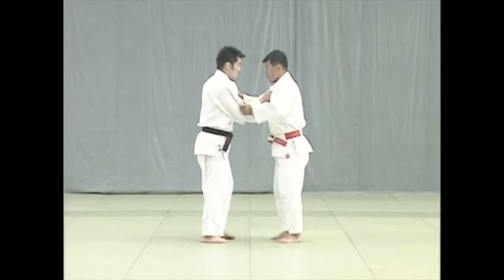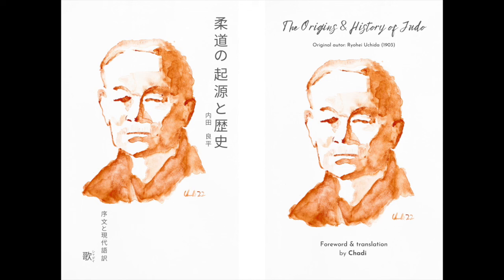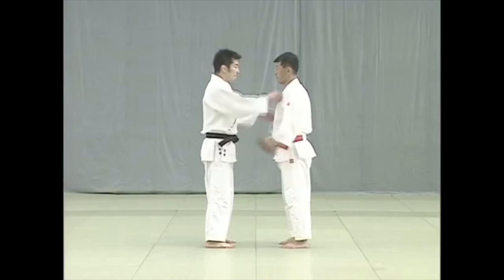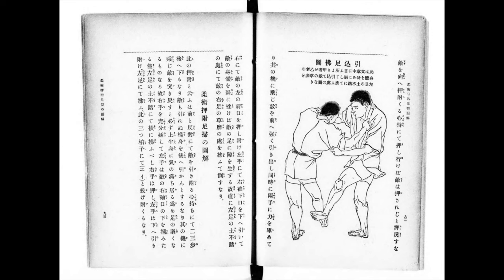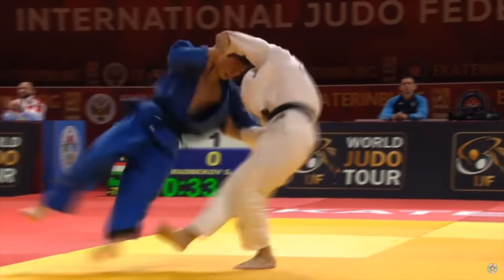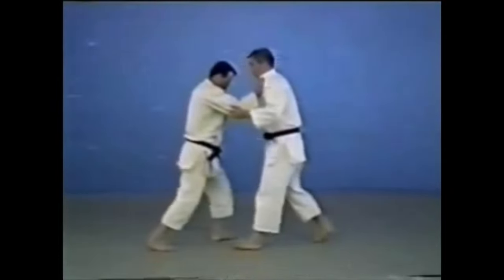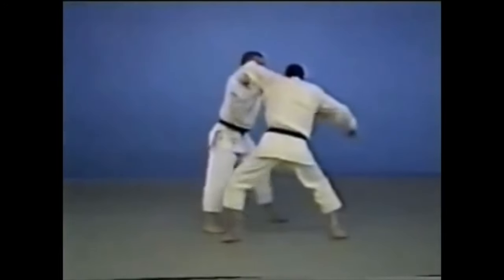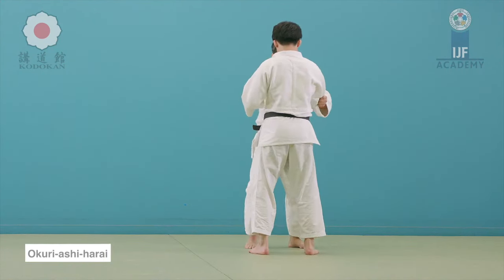Foot sweeps were taught differently a hundred years ago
This video discusses the old technique titled Hikikomi Ashi Harai.

Amazon US: